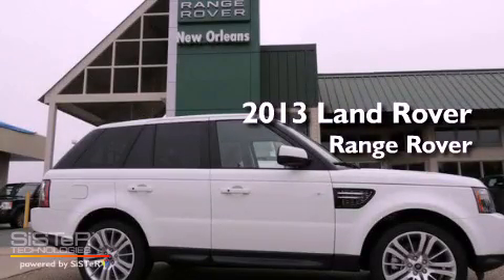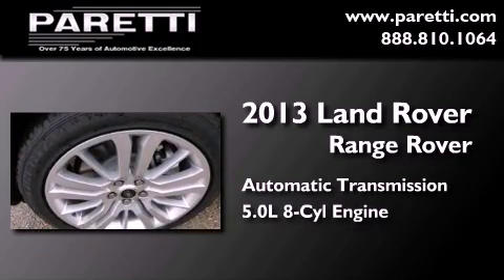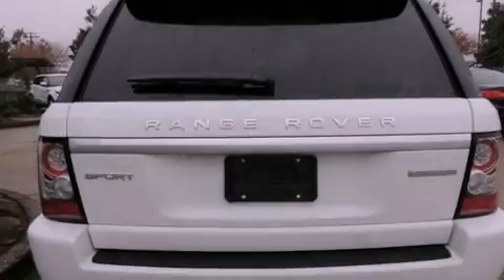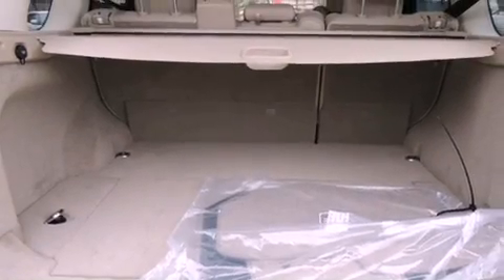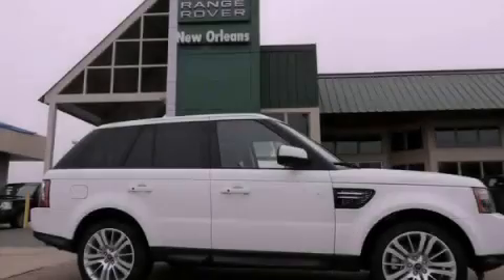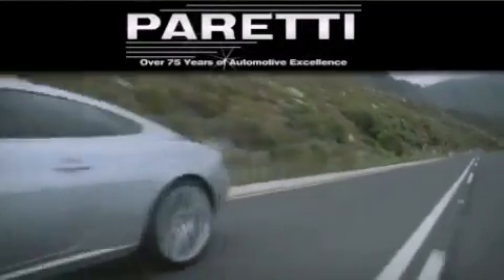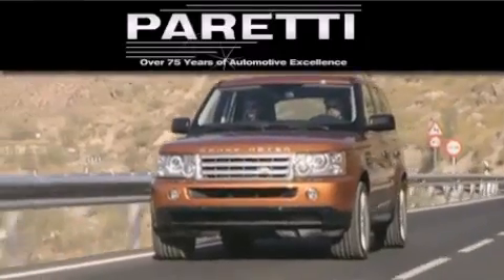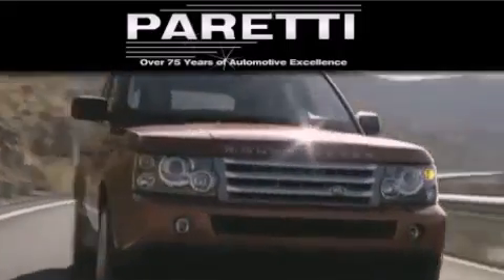2013 Land Rover Range Rover New Orleans LA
Year : 2013
 Make : Land Rover
 Model : Range Rover
 Engine : 5.0L V8 SFI
 Trans . : Automatic
 Exterior : Fuji White
 Miles : 5
 Interior : Almond/Nutmeg
 Stock : L792502

 4000 Veterans Blvd.

 2013 Land Rover Range Rover Metairie LA